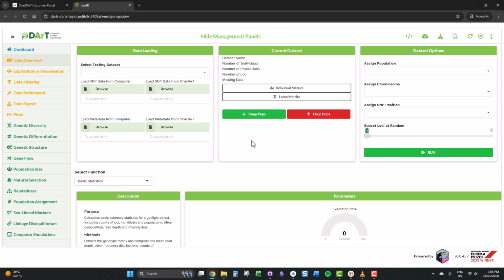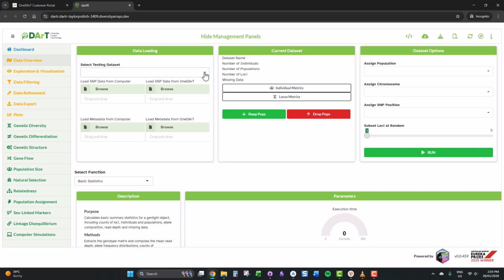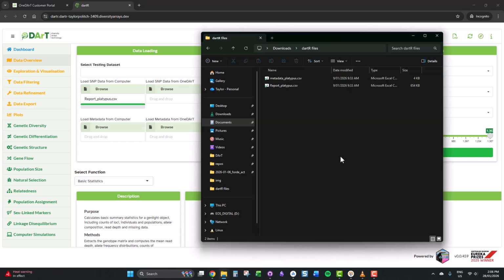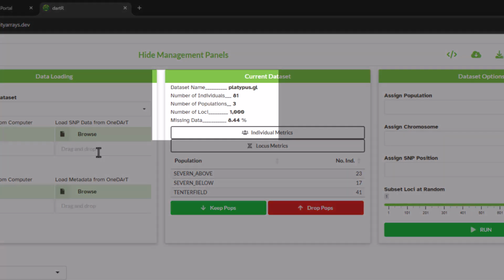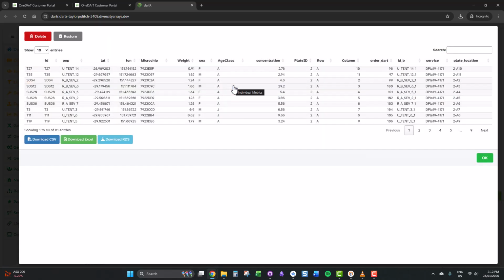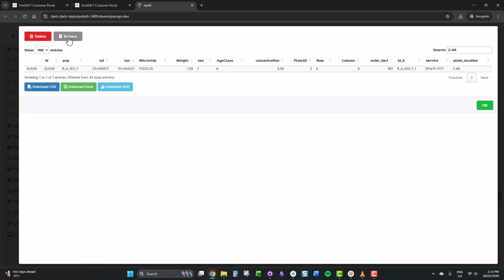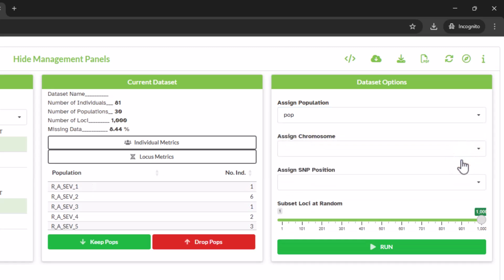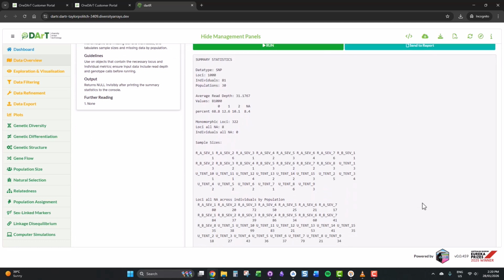dartR Data Management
Learn about the dartR Data Management panels including how to load, filter, and search through a dataset.